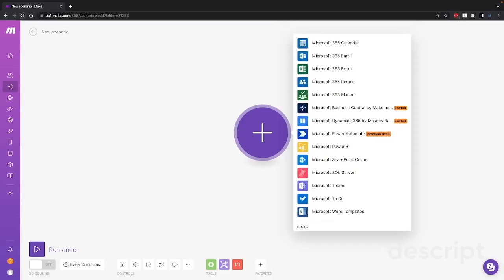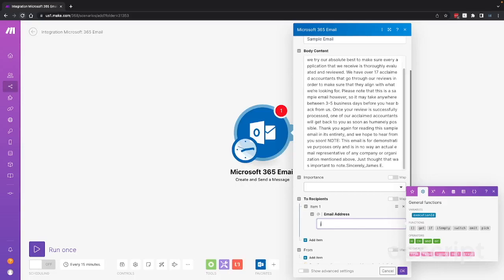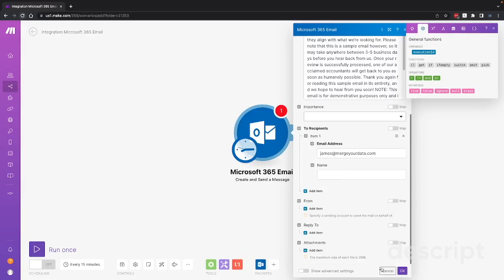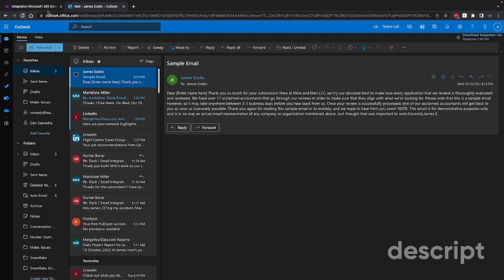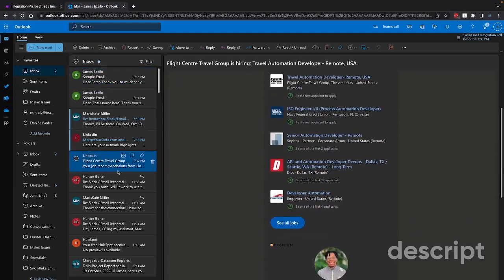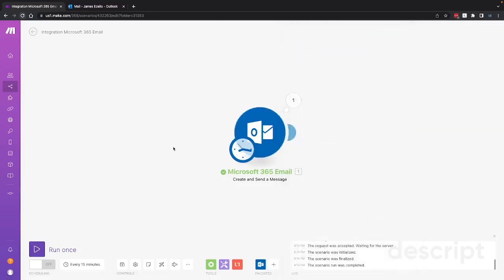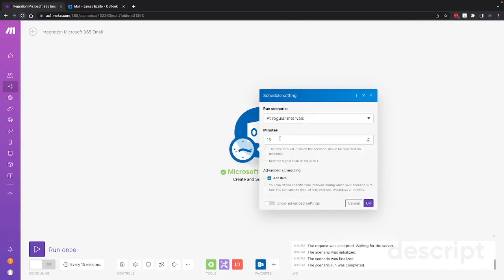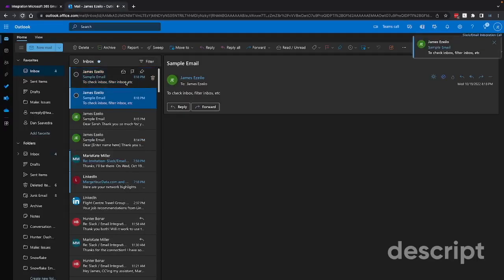What Can You Use Make For? Intro to Make Course - Lesson 2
Looking to learn more about Make? This is Lesson 2 of the free "Intro to Make" course presented by James from MergeYourData.com.

Sign up for the course to get access to the learning platform and discounts on future courses